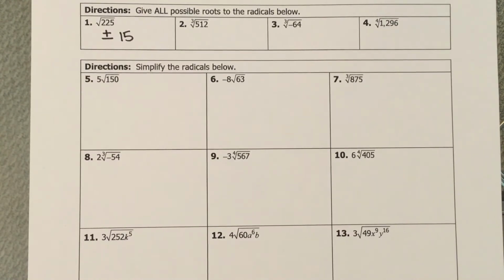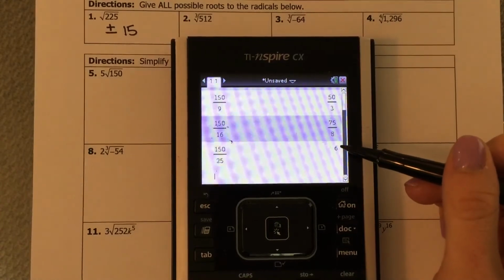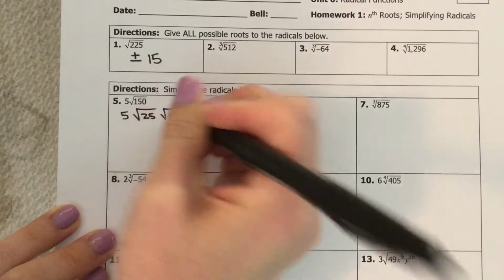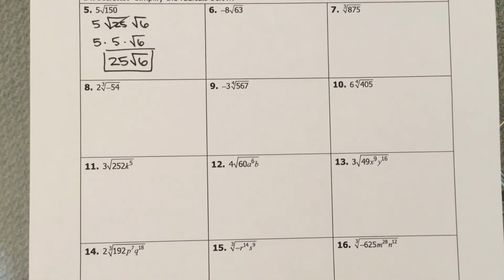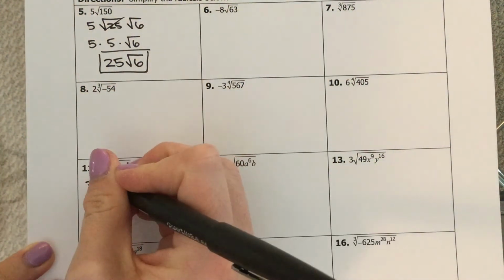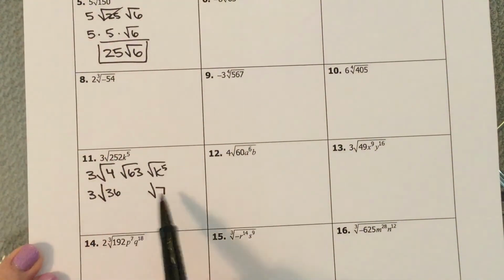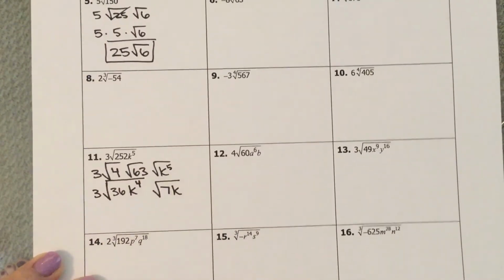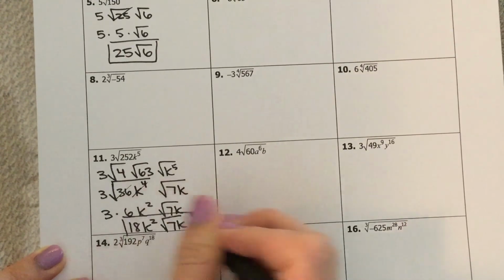Unit 6 Homework 1